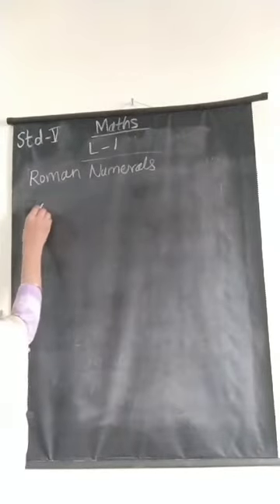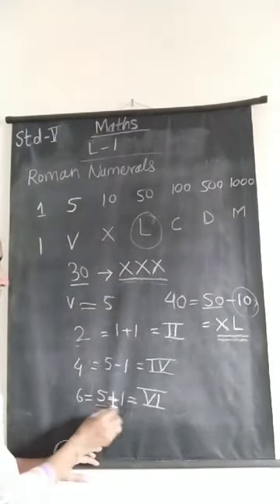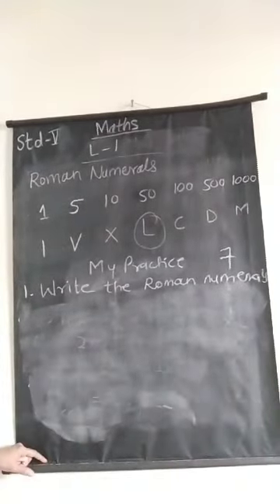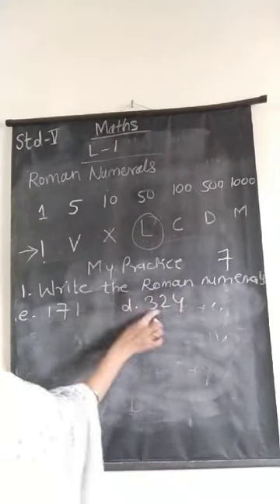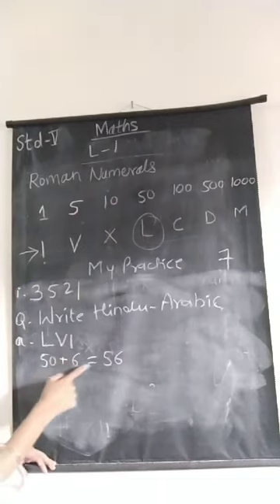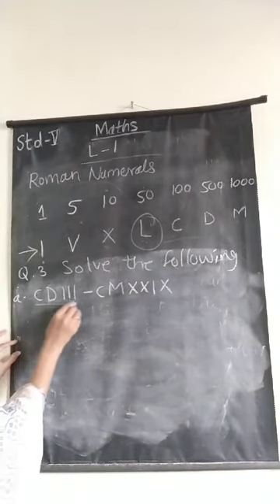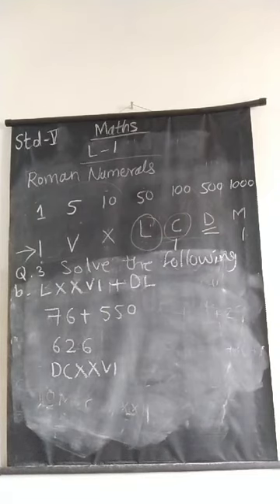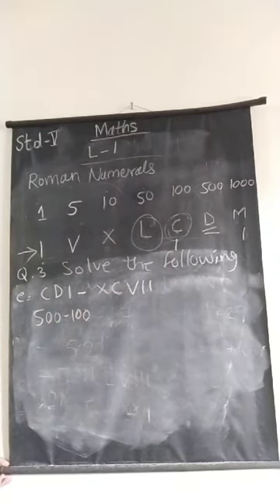5 std L-1 Large numbers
Roman numerals and My practice time 7